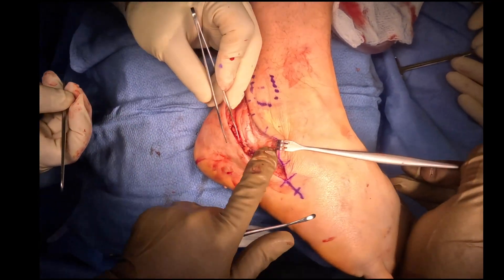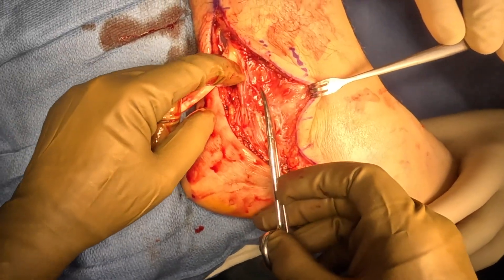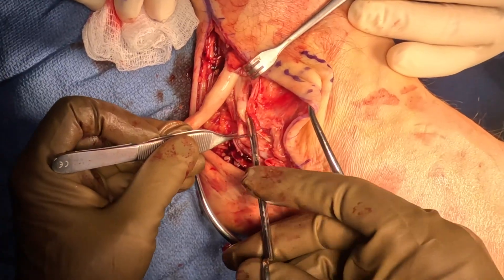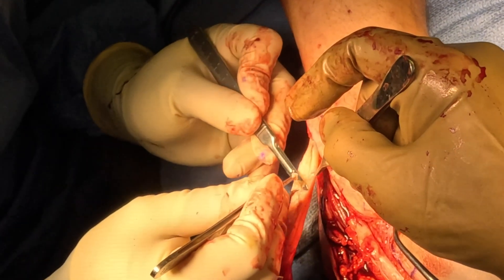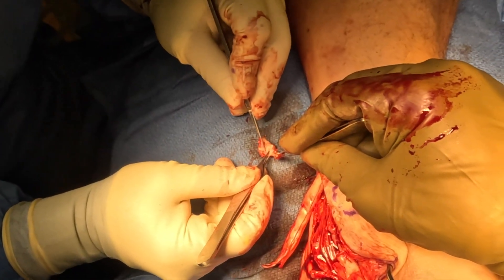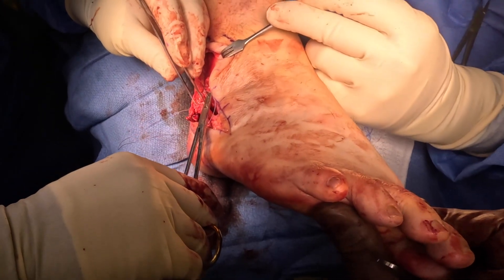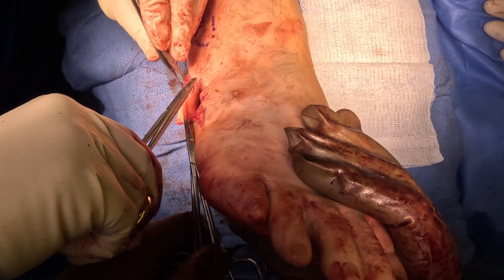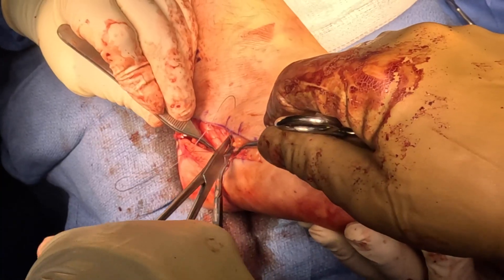Peroneal Tendon Repair Surgery - Anastomosis of Brevis and Longus - Dr. Nick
Watch as Dr. Nick Campitelli, board-certified foot and ankle surgeon, demonstrates the surgical repair of a ruptured peroneal longus and brevis tendon. In this procedure, Dr. Campitelli performs an anastomosis of the tendons, restoring stability and function to the lateral ankle.
This video provides a detailed, step-by-step look into:
Identifying and assessing the extent of the tendon rupture
Surgical technique for tendon repair and anastomosis
Restoring strength and balance to the ankle complex
Whether you’re a medical student, resident, or simply curious about surgical procedures, this is an inside look at how modern foot and ankle surgery helps patients recover from complex injuries.